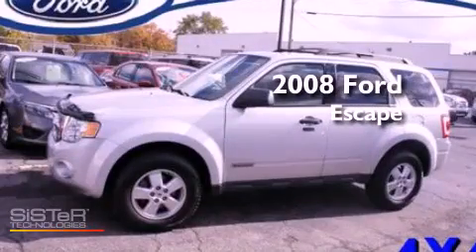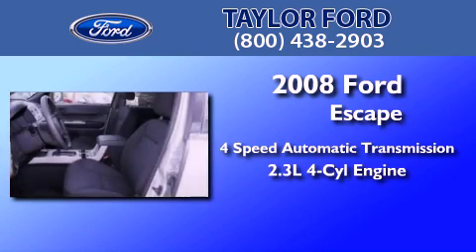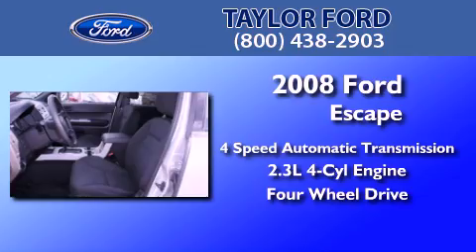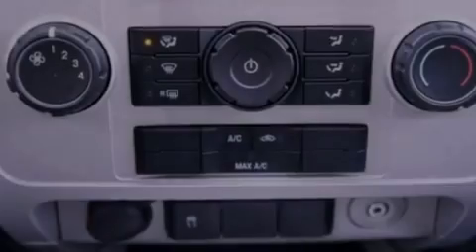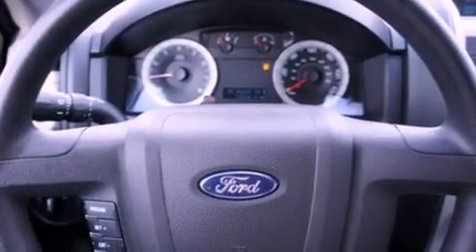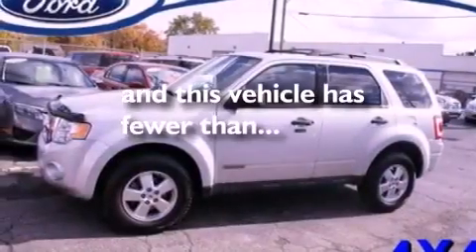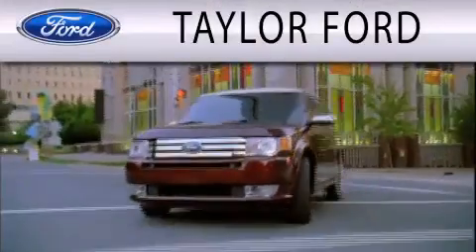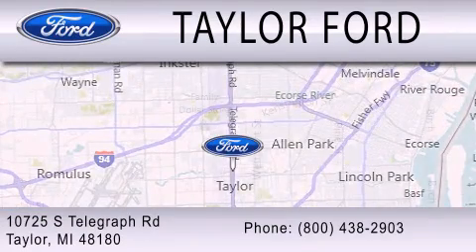2008 FORD ESCAPE MI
Year : 2008
 Make : FORD
 Model : ESCAPE
 Engine : 2.3L I4
 Trans . : AUTO 4SPD
 Exterior : SILVER
 Miles : 63,636
 Interior : CHARCOAL BLACK
 Stock : U15370